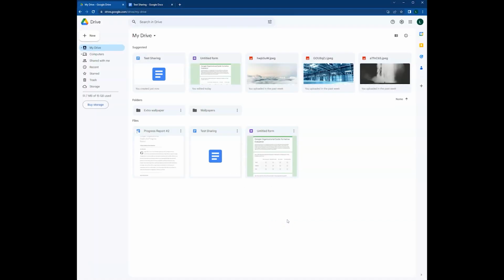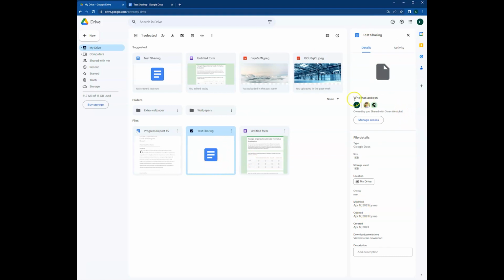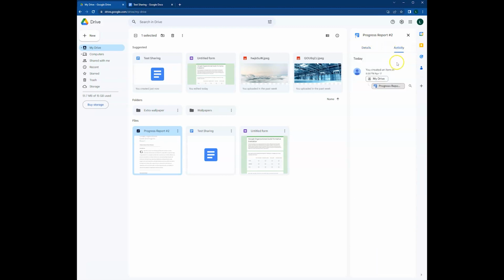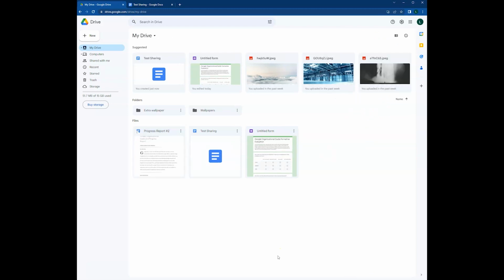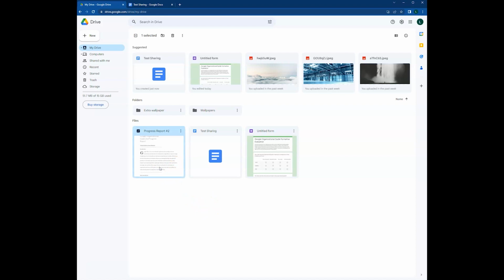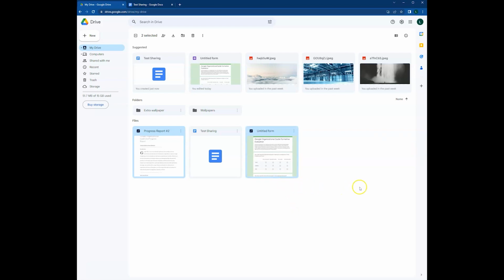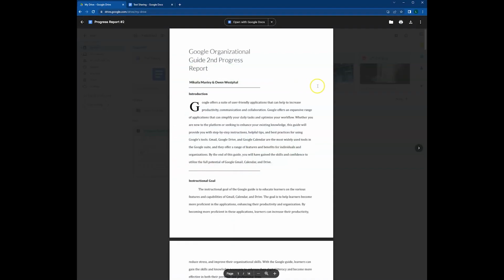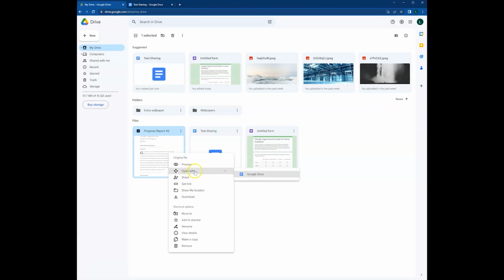Google Drive: 3.5 Additional file actions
00:00 Intro
00:20 Details icon
1:50 Deleting files
2:44 Right click menu
3:39 Outro